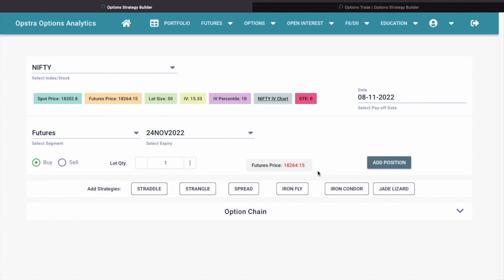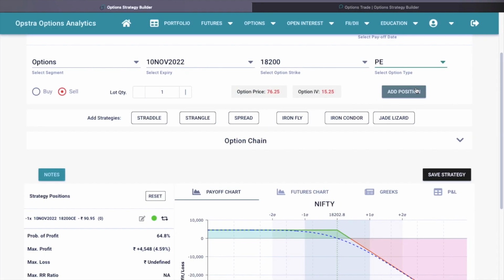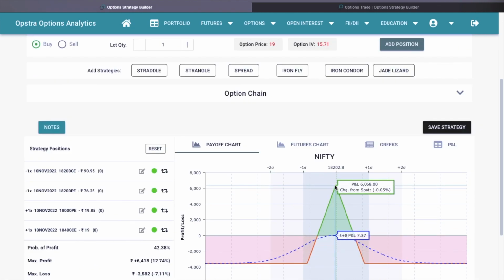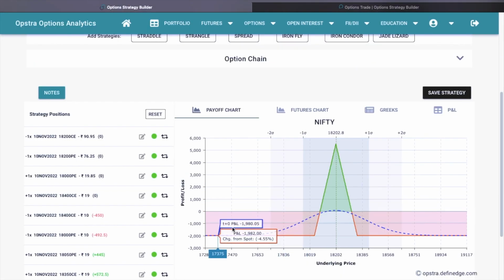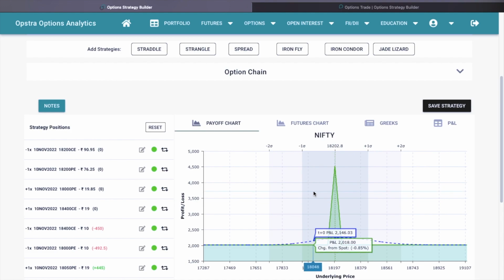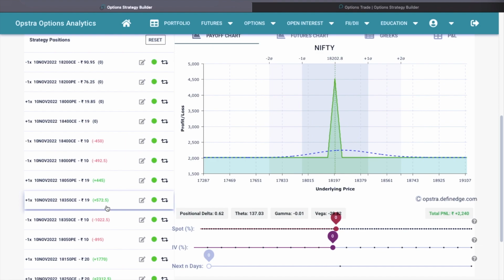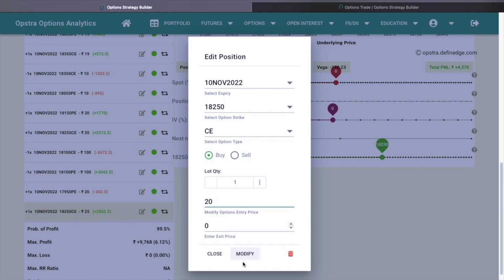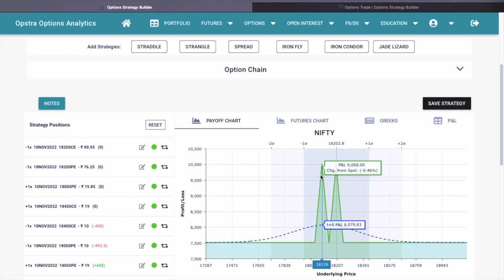Crown strategy explained!!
Detail explanation of how an Iron fly strategy can be adjusted to obtain a crown pay off chart. eliminating loss to min profit.